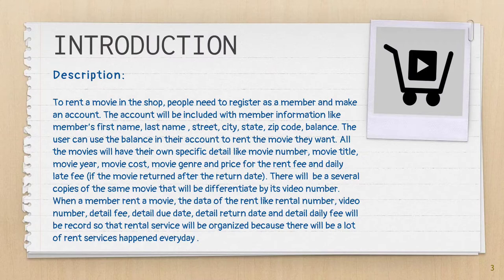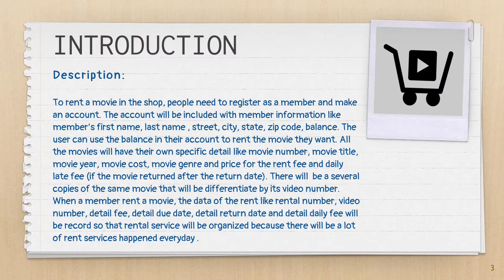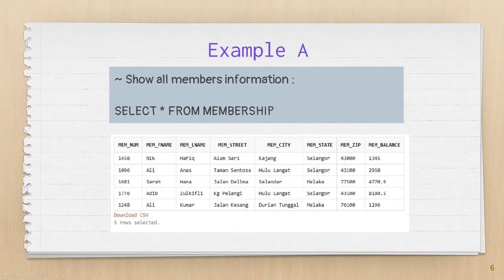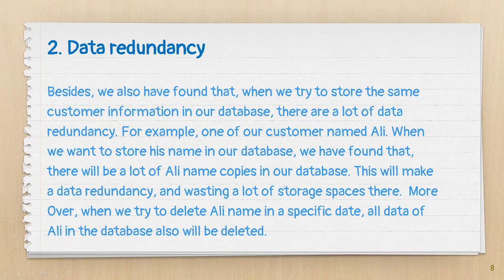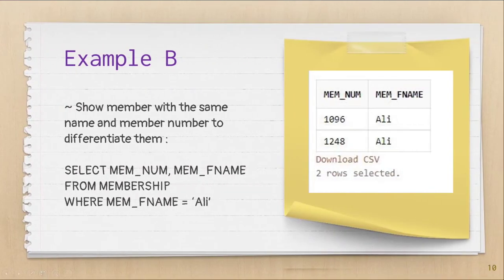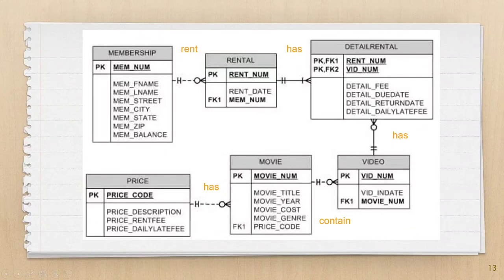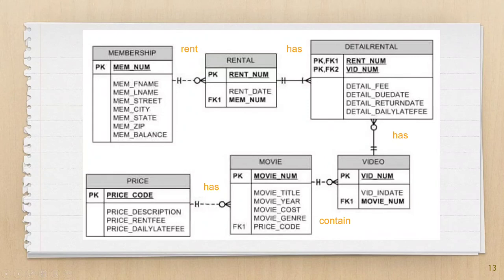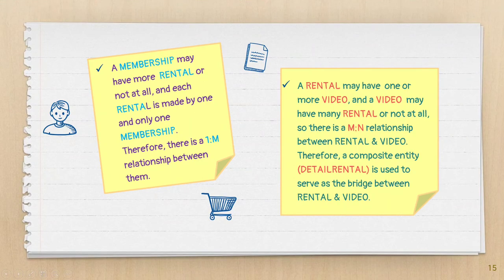MOVIE RENTAL SERVICE DATABASE-PROJECT BITP1323 (GROUP I)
Group members:
1.Mohd Amir Faris Bin Mohd Nawi (B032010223)
2.Muhammad Syazzwan Ariff Bin Ab Samad (B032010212)
3.Nik Muhammad Hafiq Bin Nik Zulkifli (B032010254)